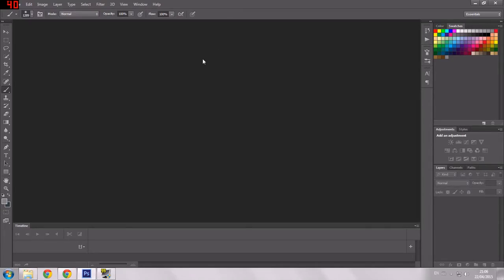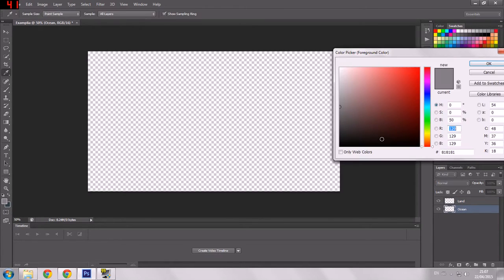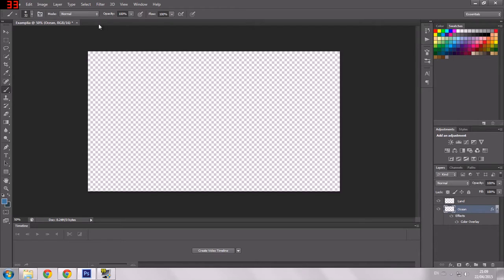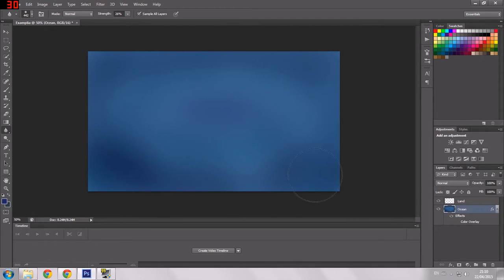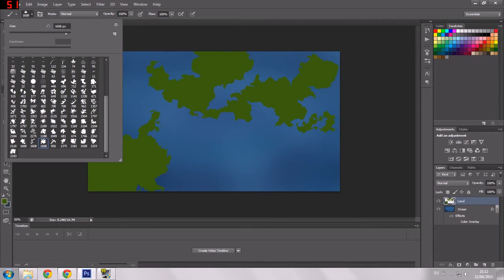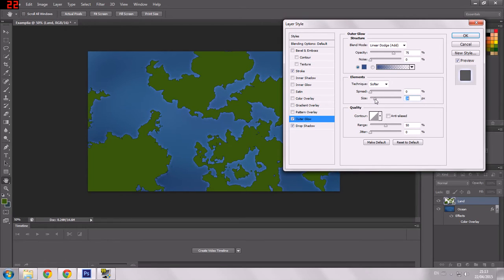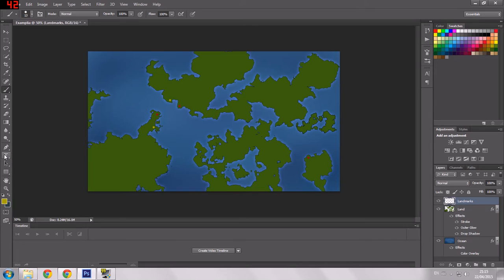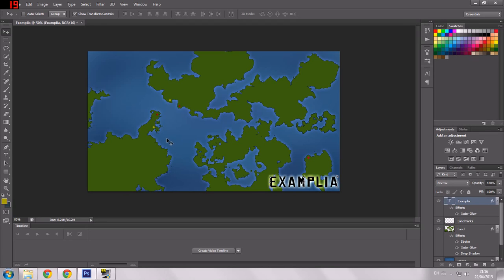Quick n' Dirty Fantasy Map!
Just a super quick tutorial on how to make a really quick fantasy map!